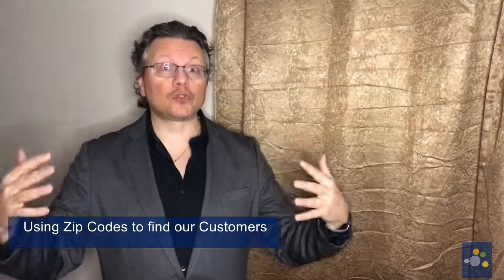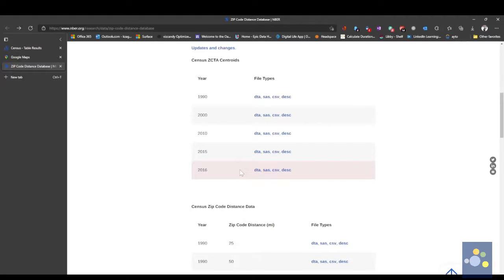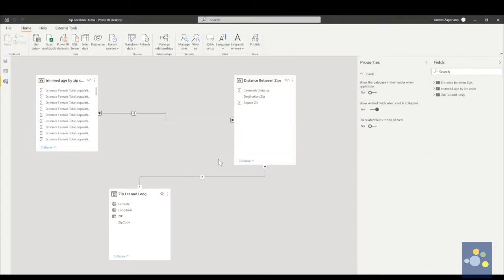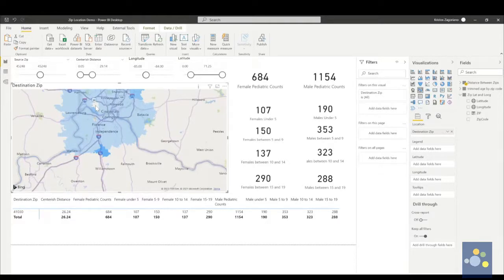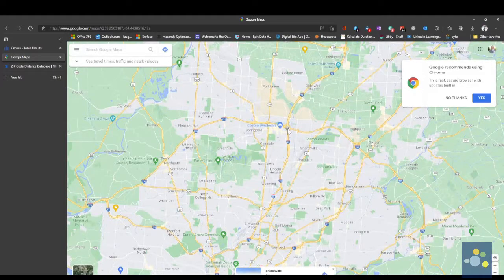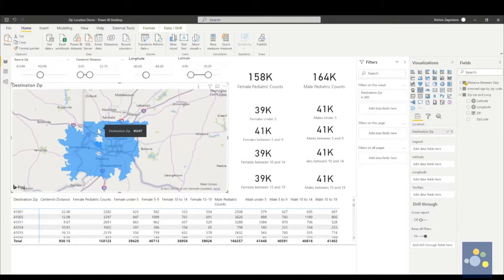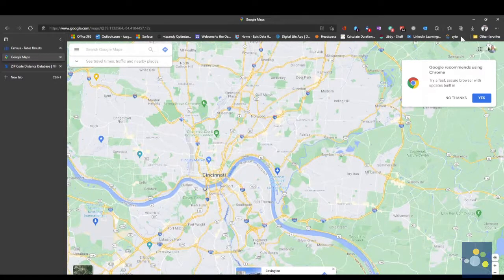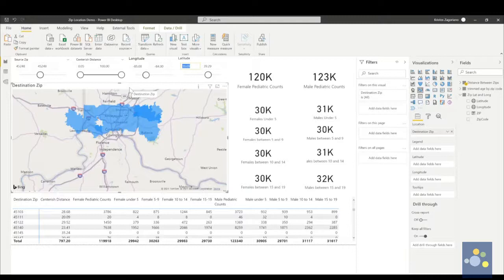How to use Power BI, Zip Code data and Census information to find your customers!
finding where your customers are can be complicated but knowing where they are can help you make better decisions.  Using data from the US Census bureau
and the National Bureau of Economic Research data you can easily join data and find what you need!